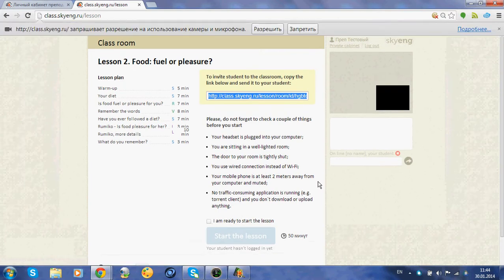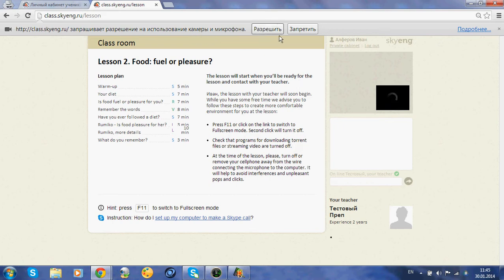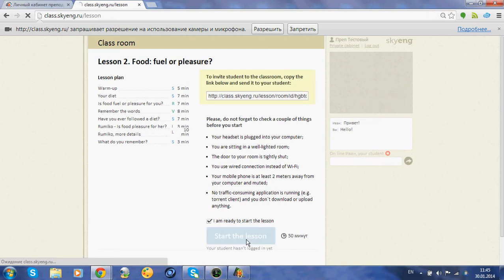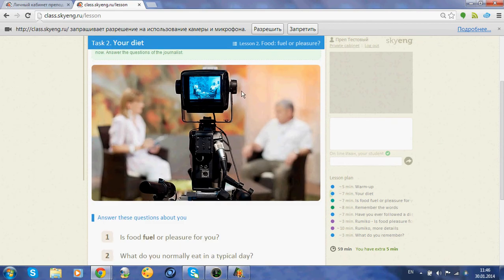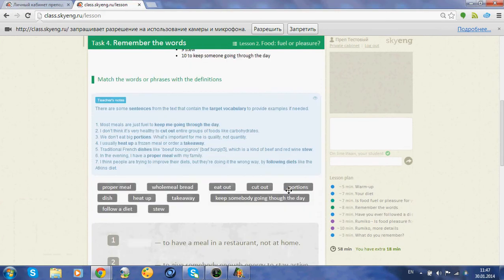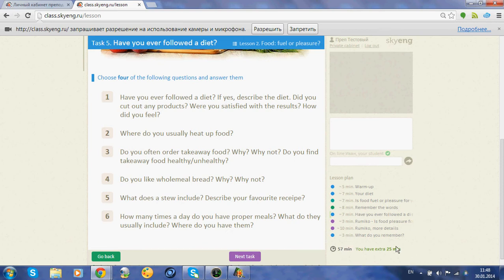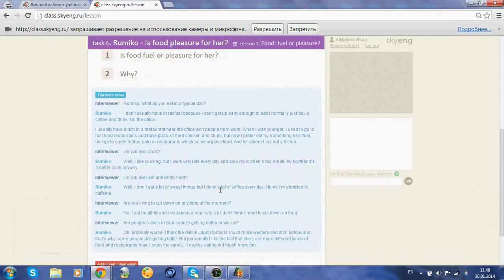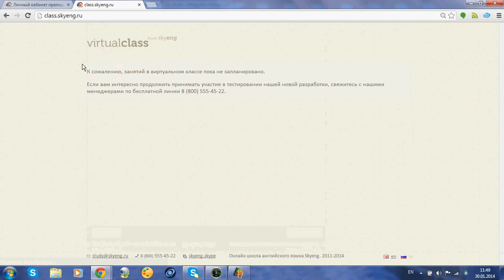the technical aspect of the virtual room